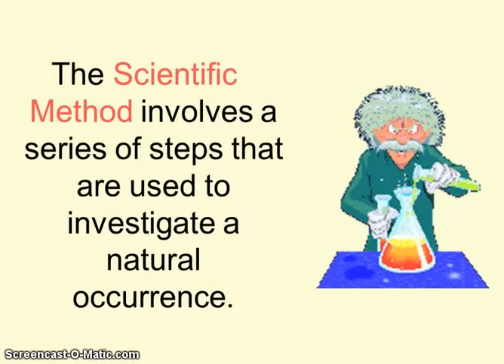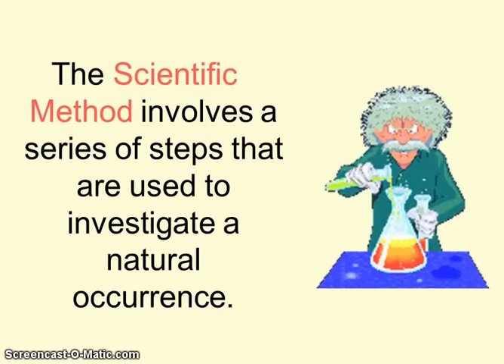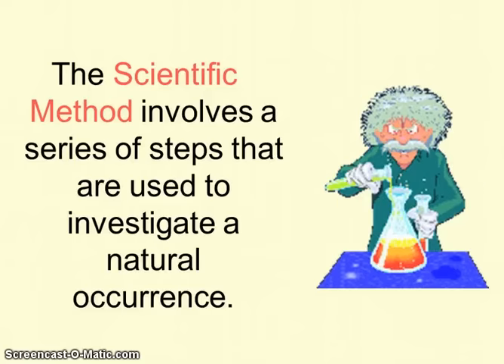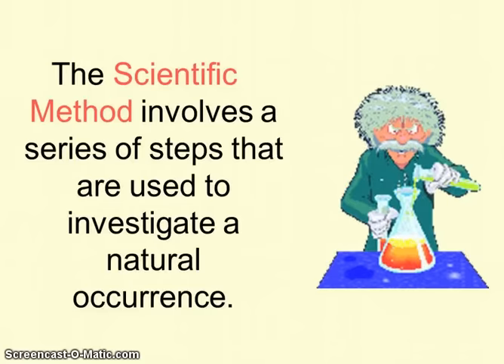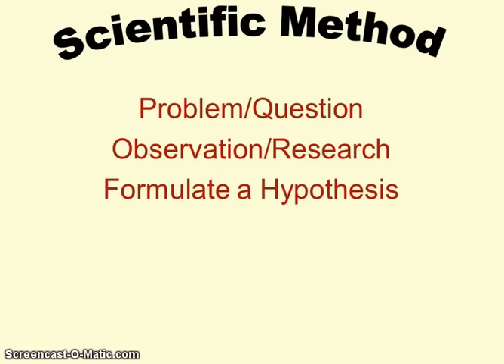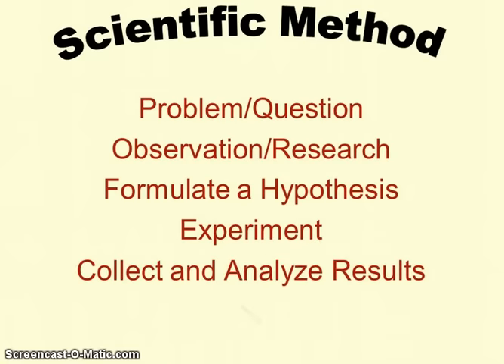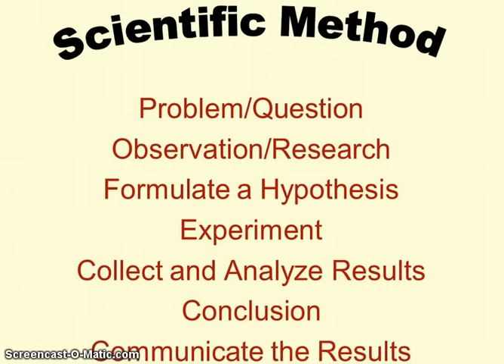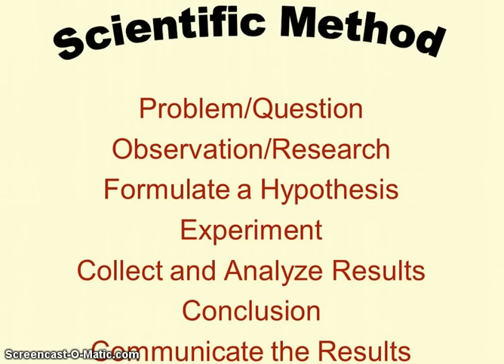Scientific Method Video #1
The first in a series of videos walking through the Scientific Method.